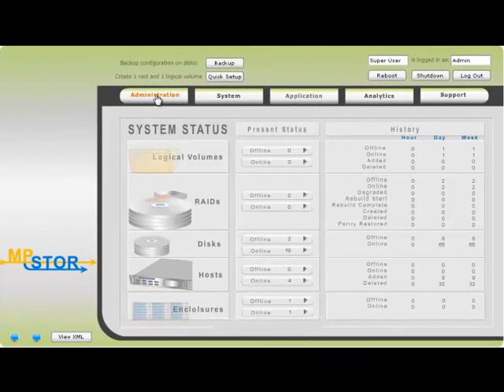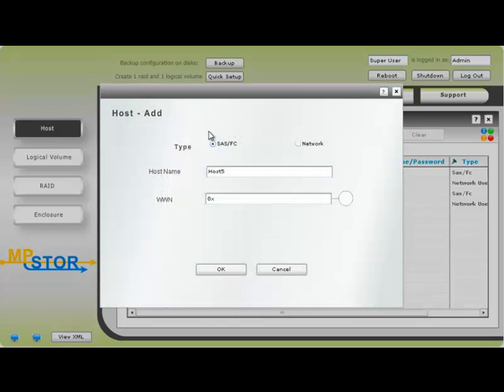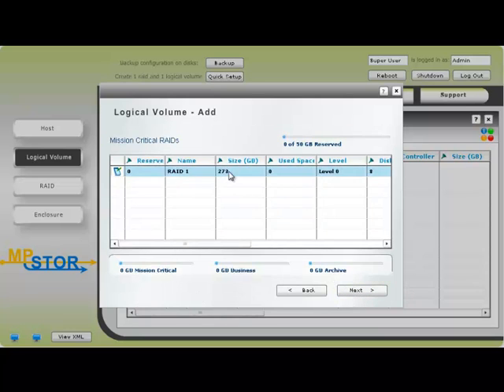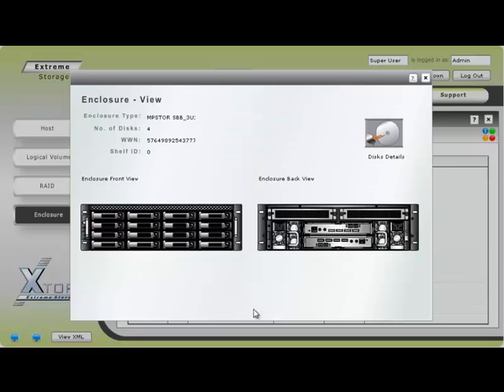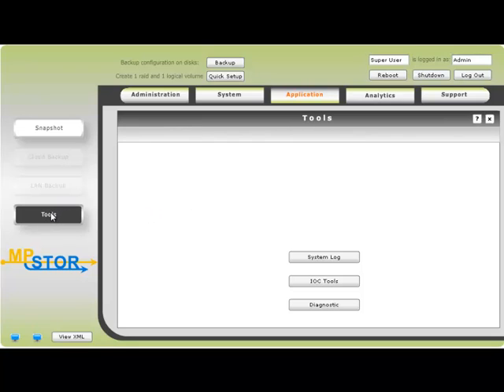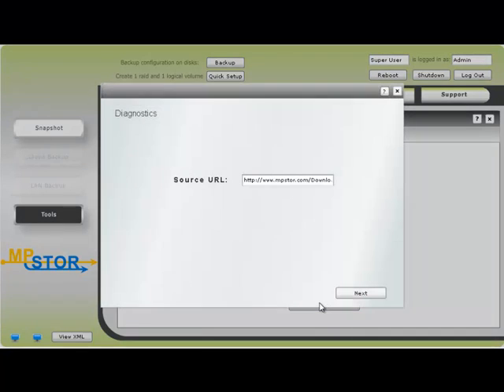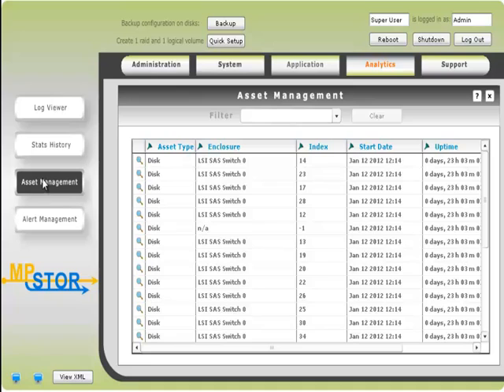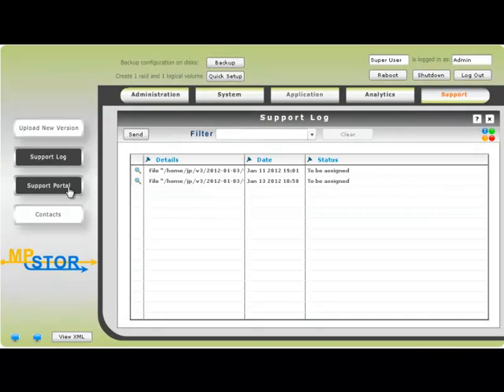MPStackwareᵀᴹ Webinar by MPSTOR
MPStackwareᵀᴹ

MPStackwareᵀᴹ is an open-platform storage management stack that turns low cost, commodity disk arrays into fully featured, high value, data storage systems. MPStackwareᵀᴹ is the ideal software solution for storage OEMs, System Integrators and Value Added Resellers whose vision is to deliver high performance, innovative storage solutions. The software is available pre-configured on a wide range of storage servers or can be downloaded from the MPSTOR website for quick and easy integration with a wide choice of x86 and PowerPC based hardware platforms.